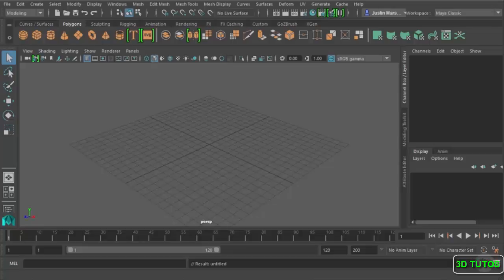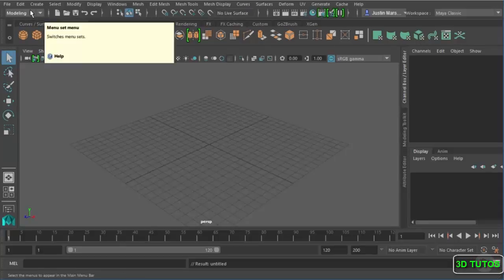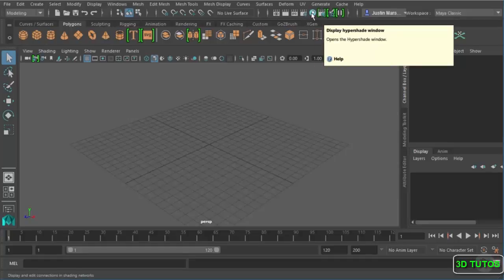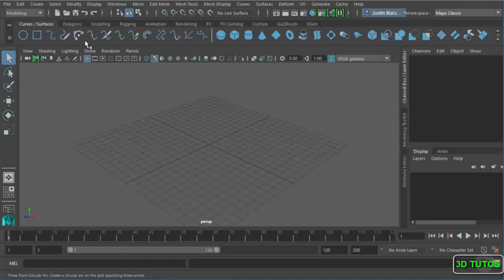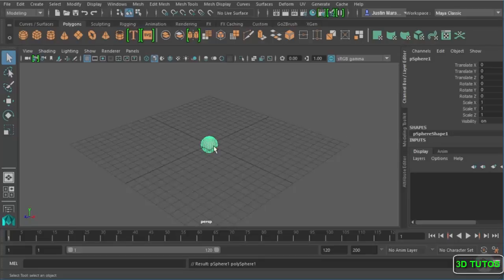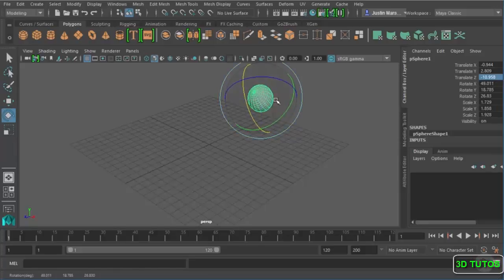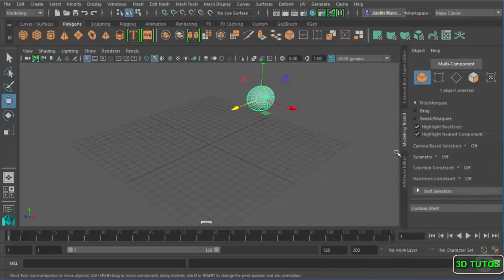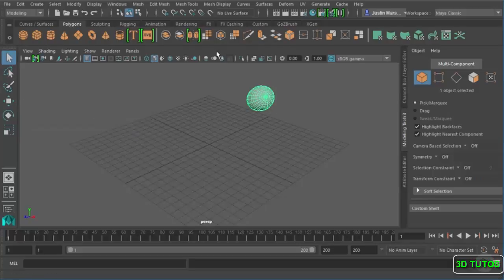Maya 2017 02